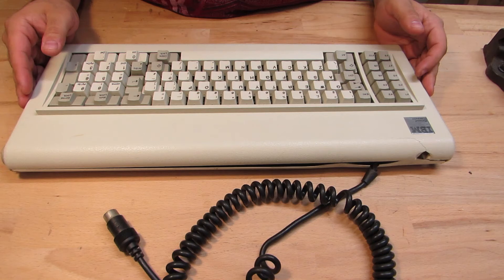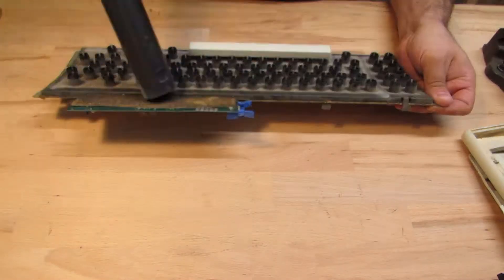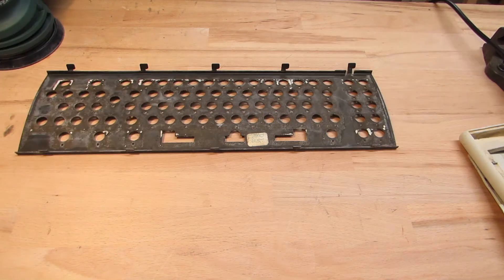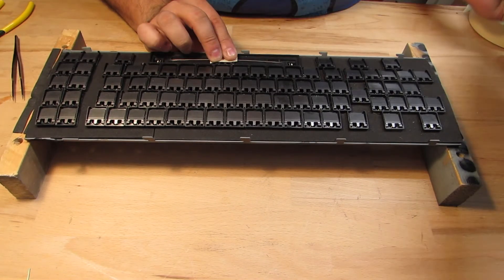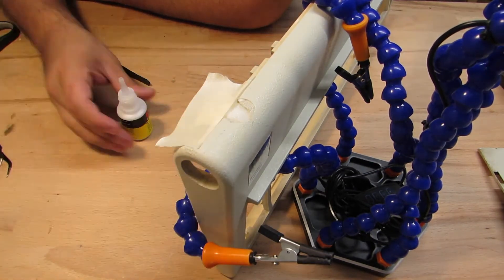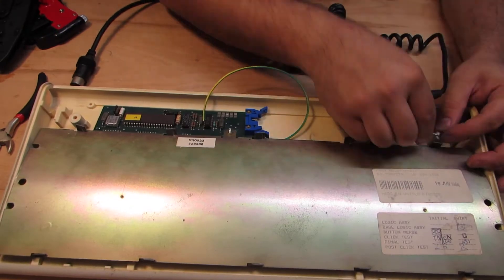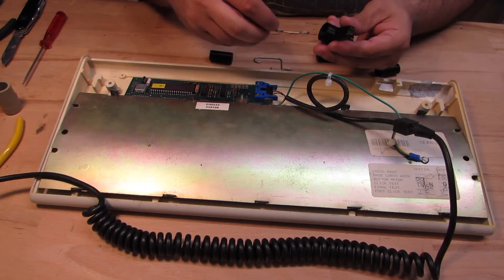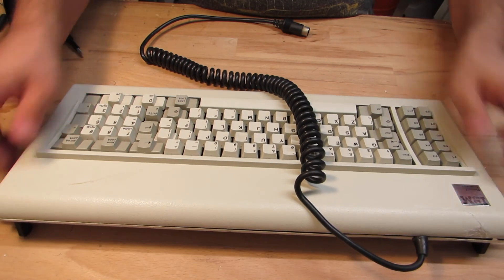The IBM PC 5150 journey part II: Restoring the Model F keyboard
Here's part 2 of my IBM PC 5150 restoration.
Today, I'm working on the model F keyboard restoration.

00:00 Intro
00:27 Disassembly
01:41 Cleaning the inside parts
02:31 Rebuilding the inside
04:25 Working on the cover piece
05:14 The backside cover
05:50 Cabling work
06:53 New keyboard legs
07:36 Final assembly
08:57 Outro